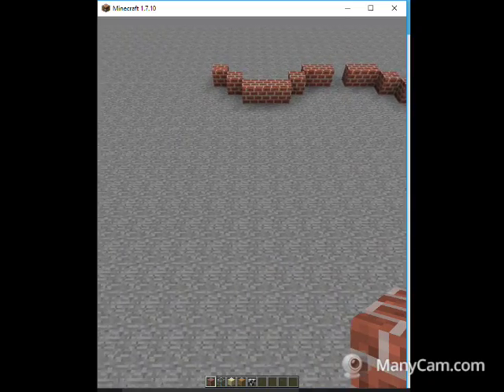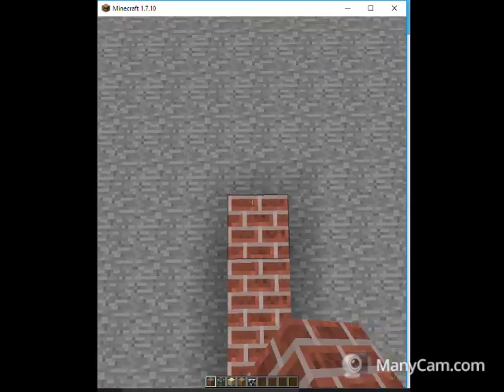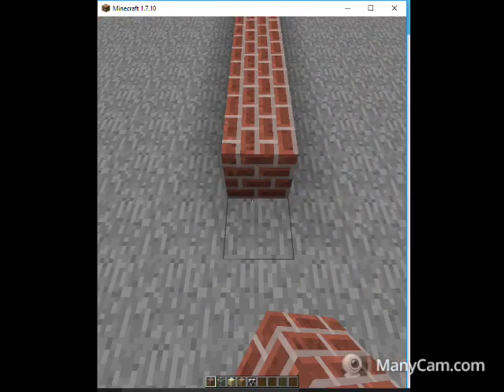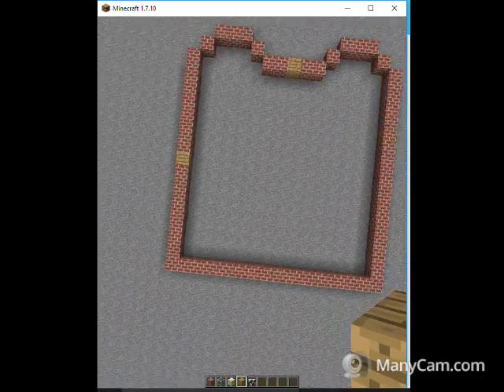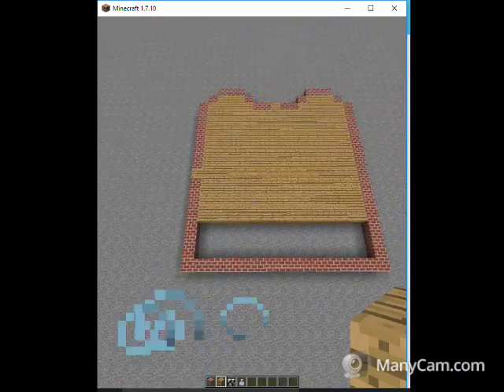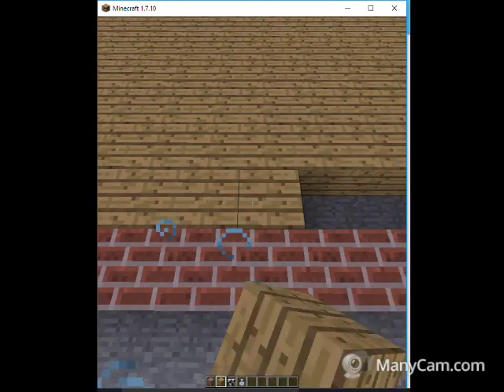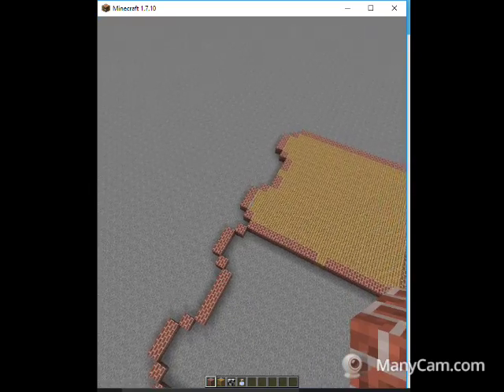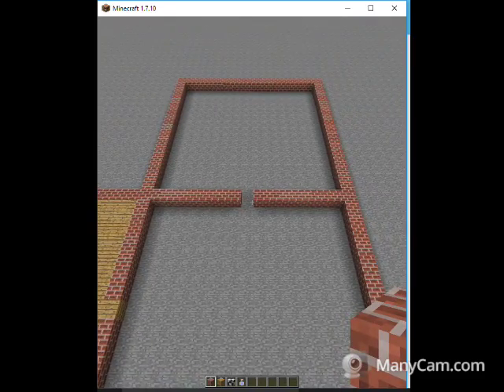Minecraft | Modded Let's Build | #1 | First House | The Markings | Part One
Minecraft With Mods

This series is a replacement for my recently ended Let's Build of my city I started called Penguino.